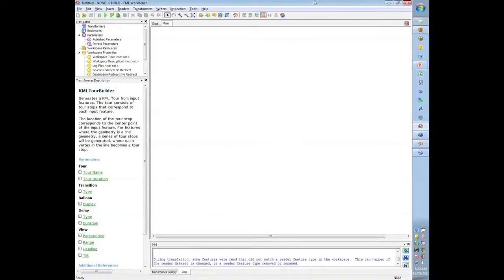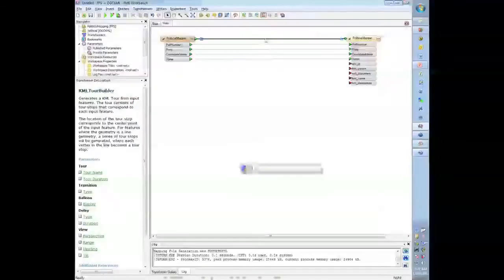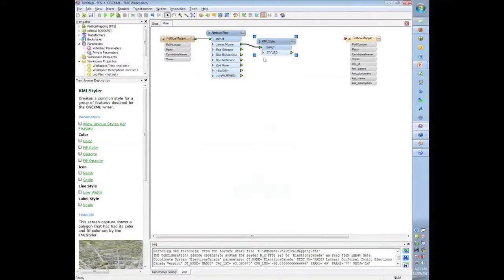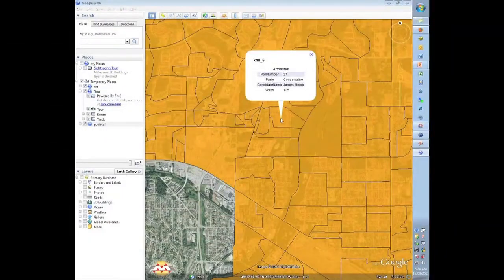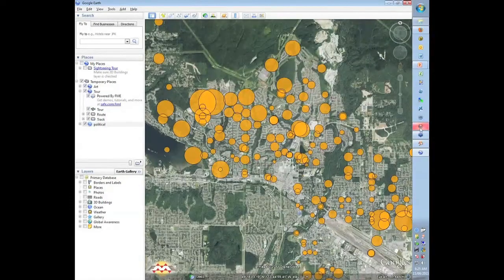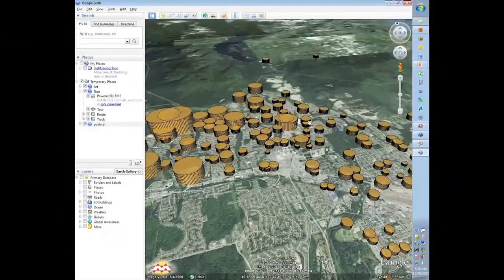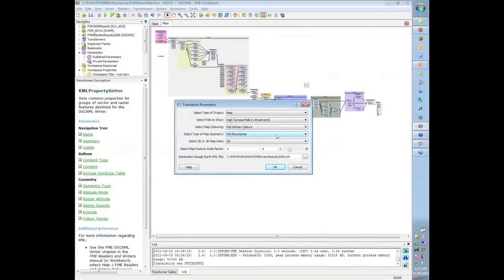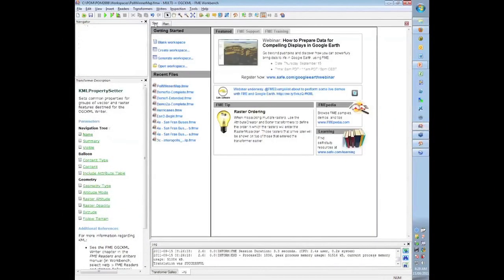KML Styling with FME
An excerpt from the September 15, 2011 webinar entitled: "How to Prepare Data for Compelling Displays in Google Earth".